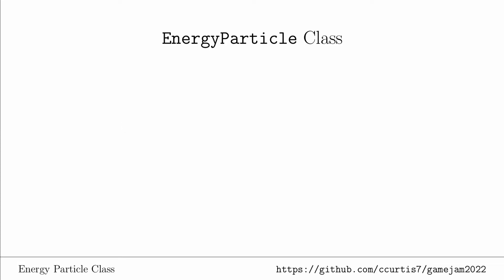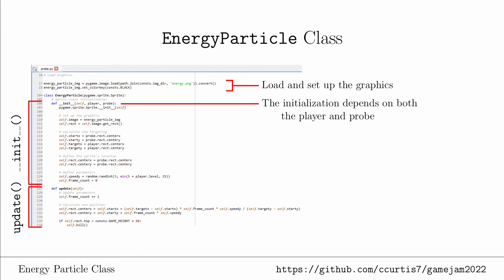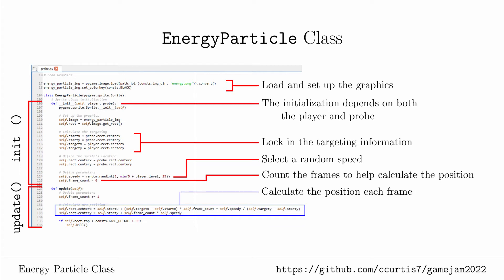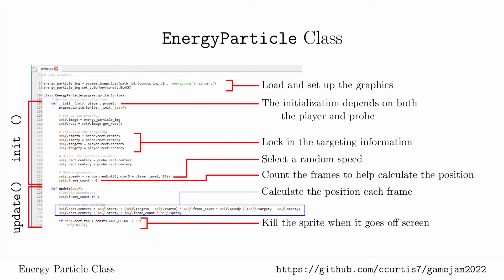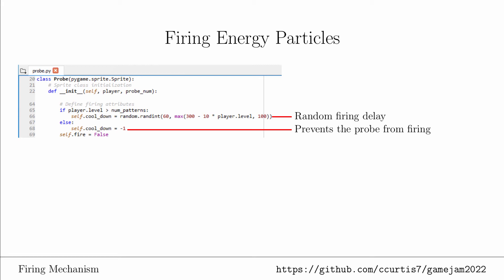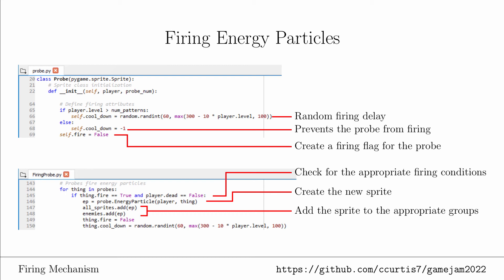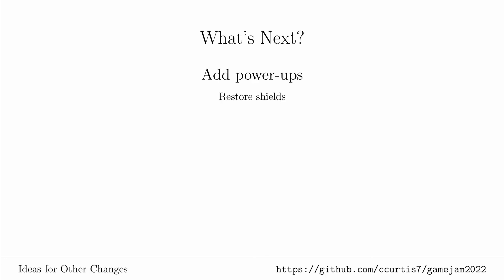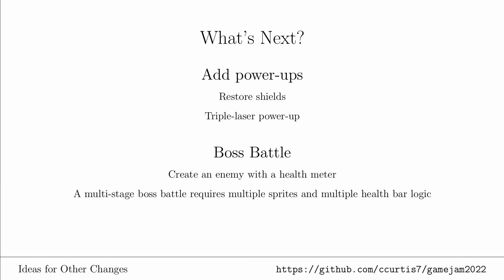Video 14 - Enemy Probe Part 2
Game Jam 2022
Nevada State College